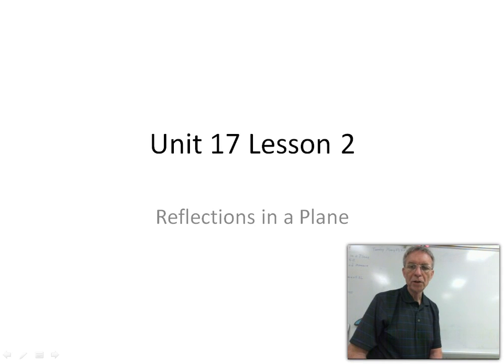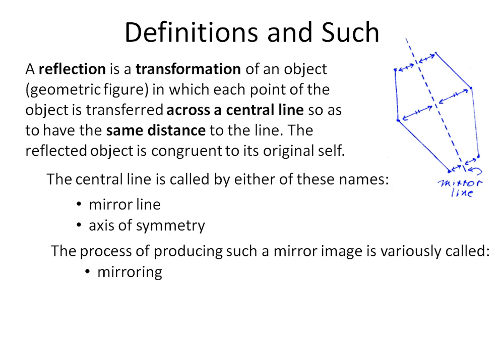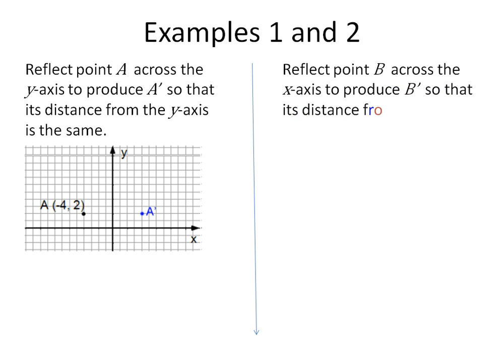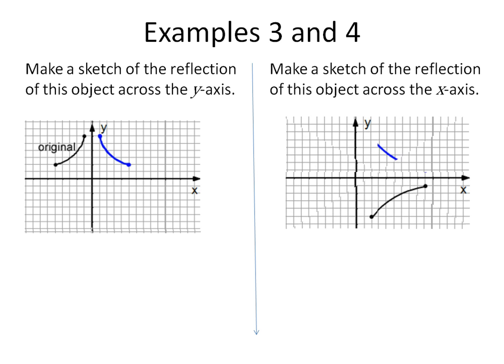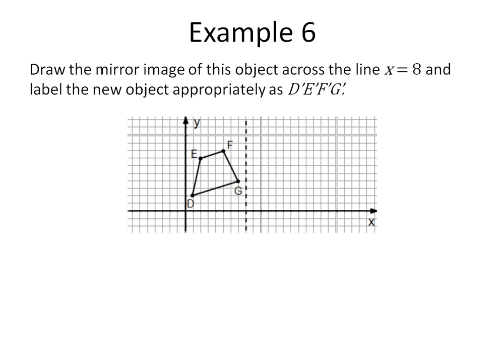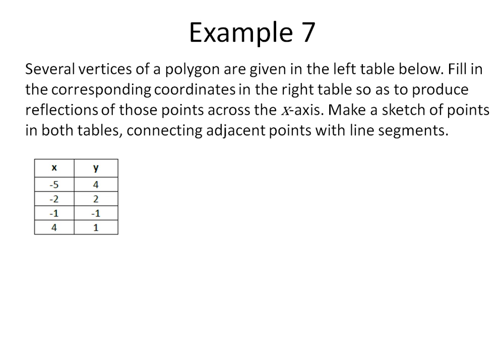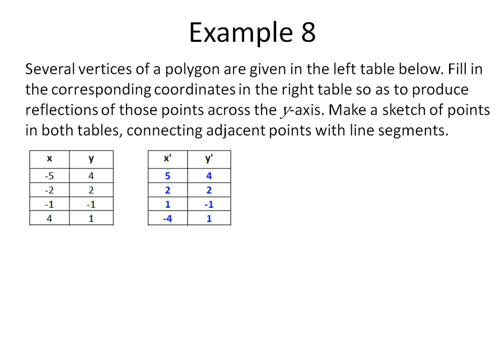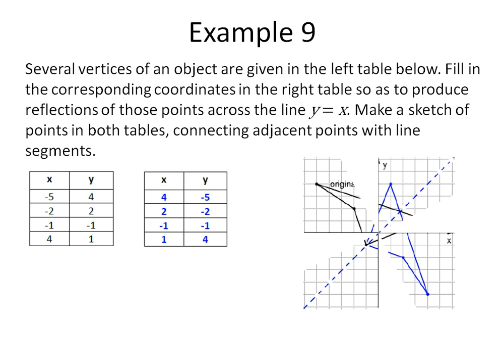Unit 17 Lesson 2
This lesson is about reflections in a plane.